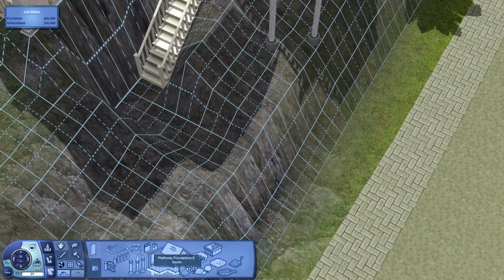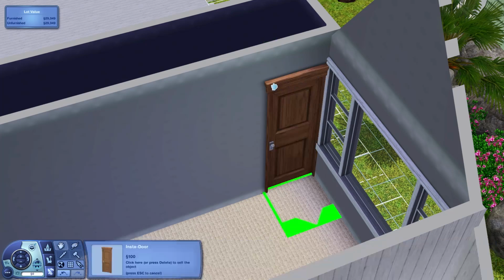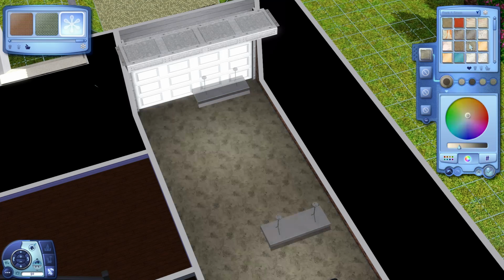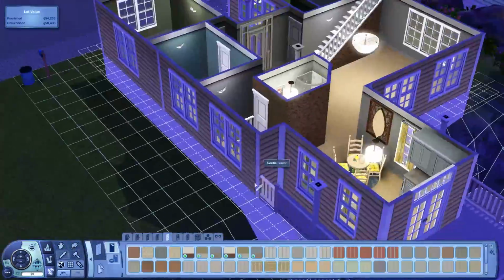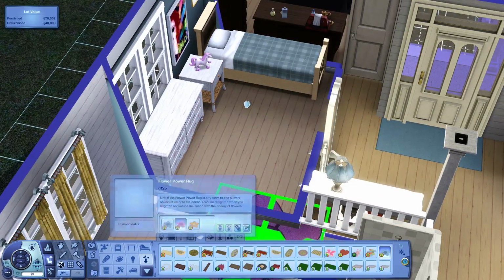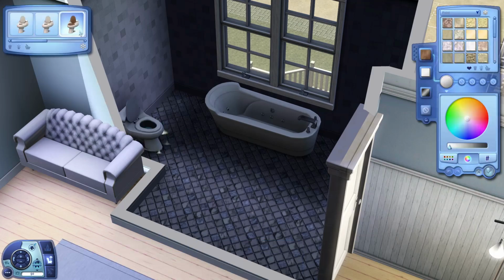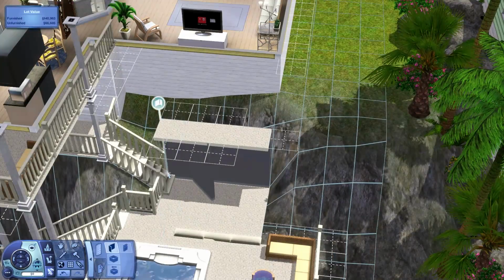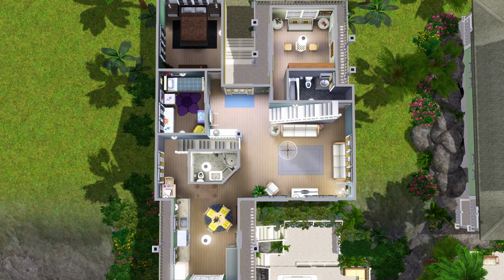The Sims 3 House Building - 2 Aluna Heights - Aluna Island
I'm finally back in Aluna Island building a brand new cliff lot!